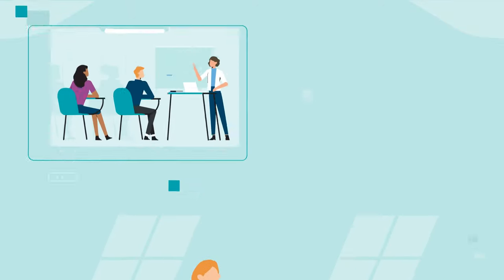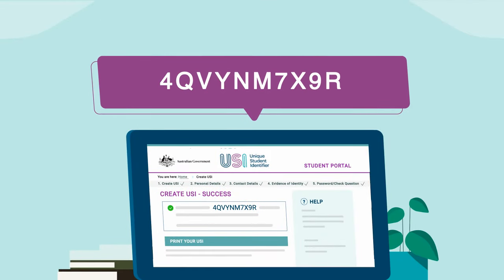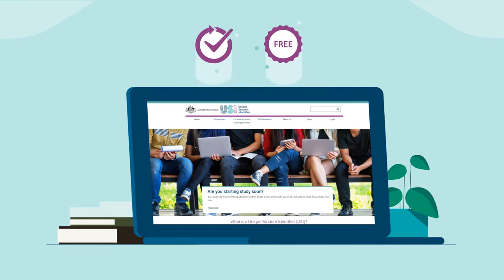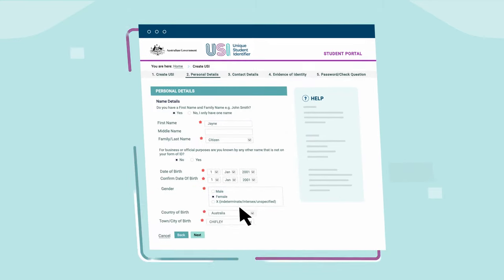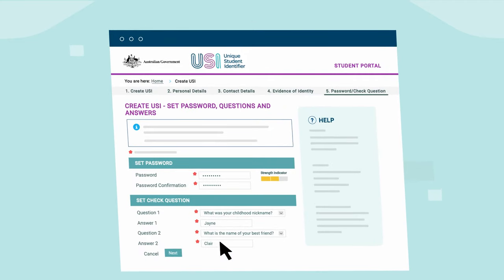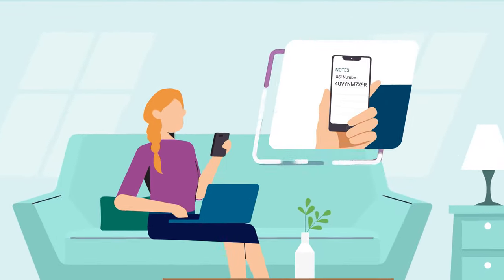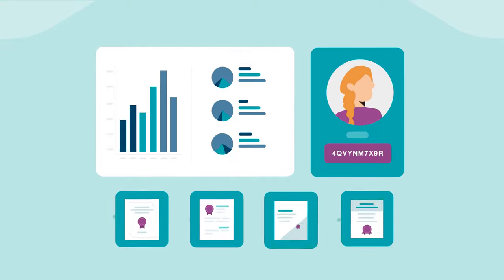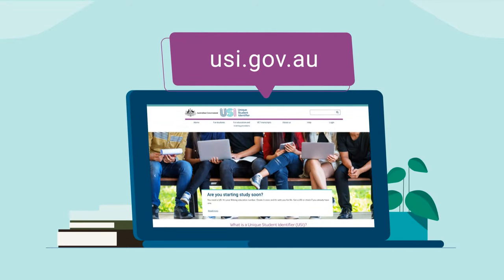Unique Student Identifier (USI) - Video for Students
Planning on studying soon? 📚

Make sure you get your USI before you enrol!

You need a USI if you are:

🏫 a student studying nationally recognised Vocational Education and Training (VET)
💰 seeking a VET student loan
💰a higher education student seeking a HELP loan or Commonwealth Supported Place
🎓 a higher education student graduating.
📄 Access your USI VET transcript

In this video: Learn more about the Unique Student Identifier (USI) initiative and how to create your own USI.